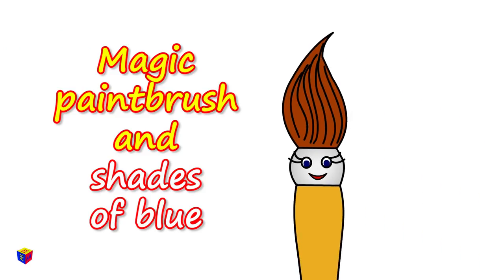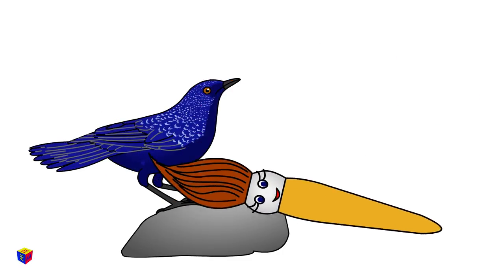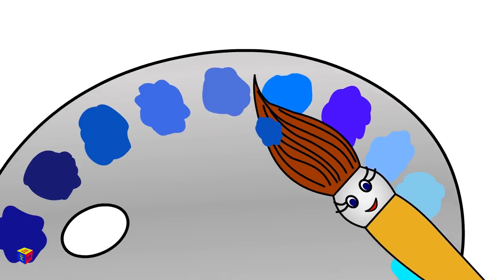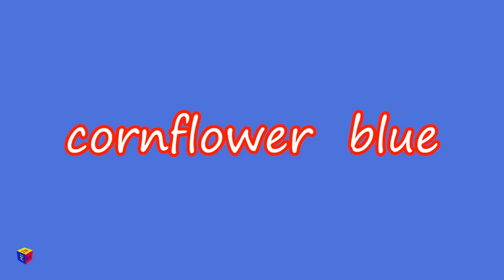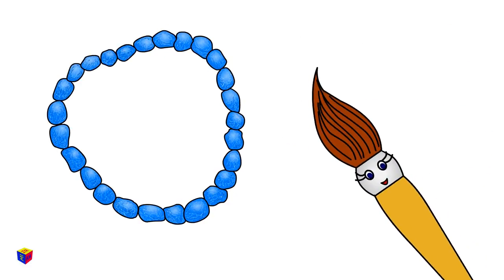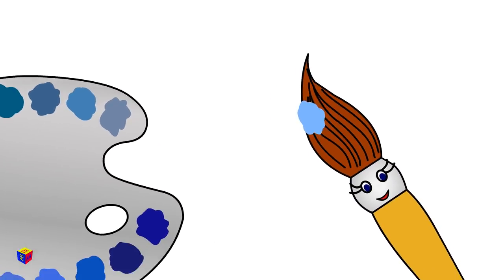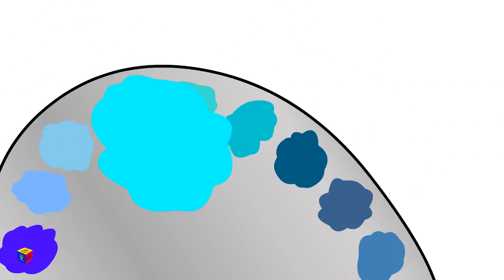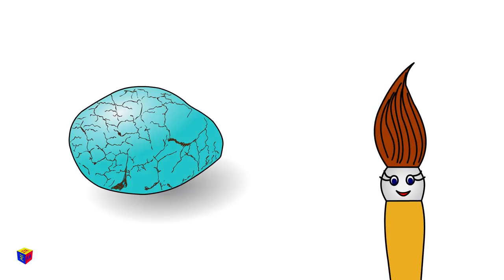Learn colors for toddlers kids. Magic paintbrush and shades of blue. Coloring video cartoon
Learn colors with this educational coloring cartoon for kids! You’ll see a magic paint brush who likes painting and coloring very much. Today you'll find on her palette various blue colored tints, shades and tones. Look how many there are: ultramarine, robin egg blue, turquoise, pigeon blue, Persian blue, sky blue, and other! She is coloring different coloring pages with blue waves, a sapphire pendant, a lazurite necklace, robin's eggs... In the end of this video the magic paintbrush asks a child to bring his favorite blue toy and try to match up with one of the colors on the palette. We hope this cartoon will inspire little artists to grab their pencils, markers or paintbrushes and start drawing and painting. It will also help your child learn new words, enlarge vocabulary, and enhance speech development.